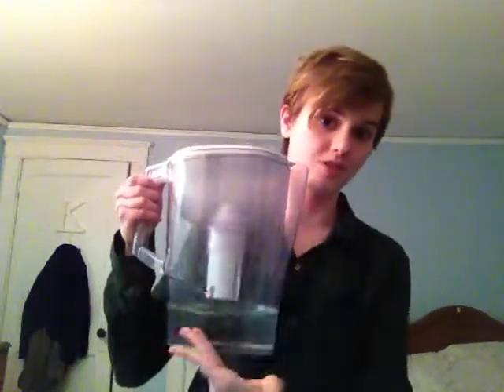The Issues with Disposable Water Bottles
You can check out my updates on the Do Something challenge by going to my Instagram (@compassionagirlsmusings).